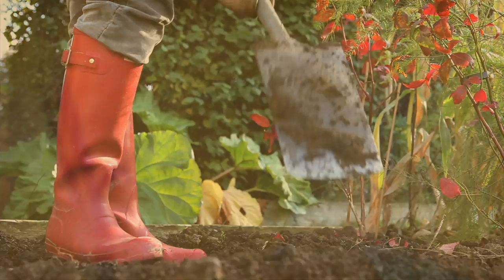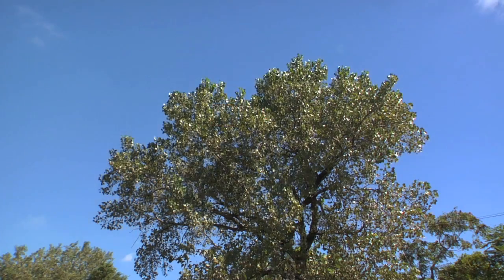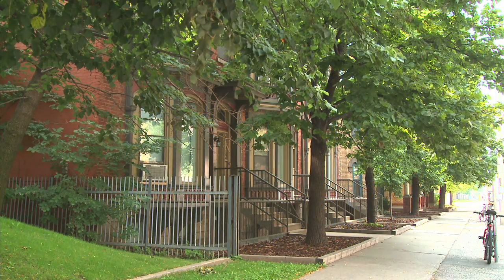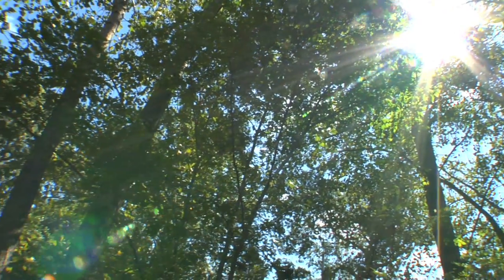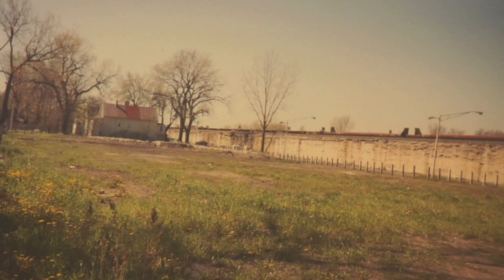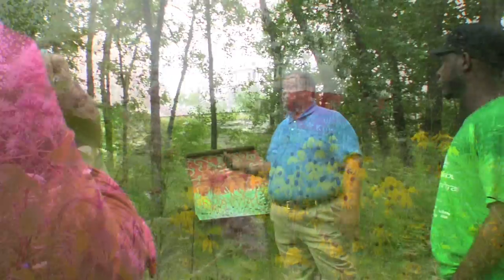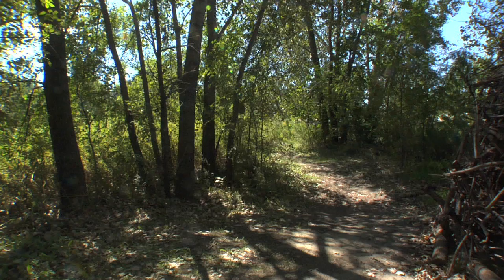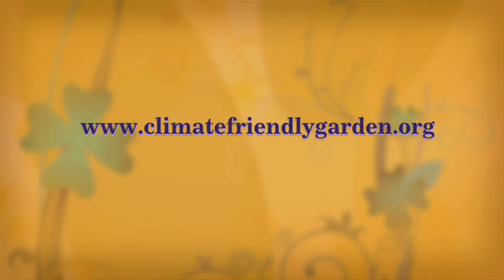Urban Trees: The Climate-Friendly Gardener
Trees and shrubs help combat global warming by storing carbon and reducing energy use. The Union of Concerned Scientists visits Eden Place Nature Center in Chicago to see these benefits in action in an urban neighborhood.